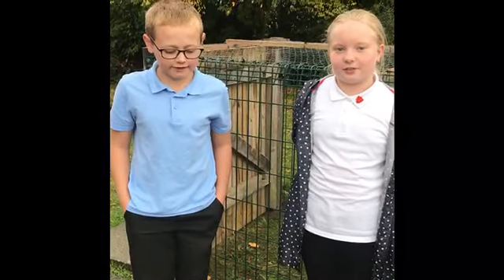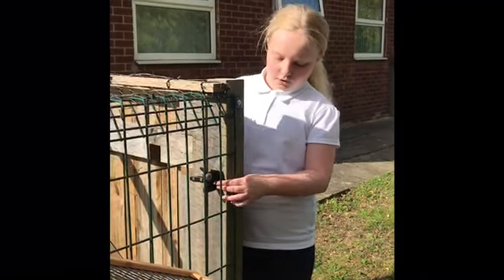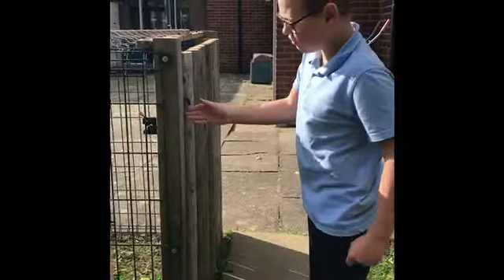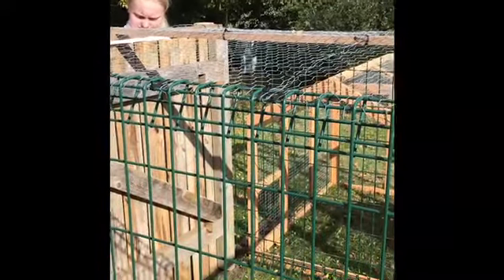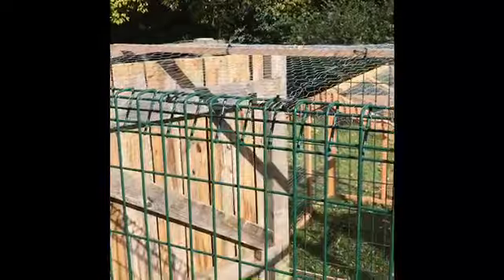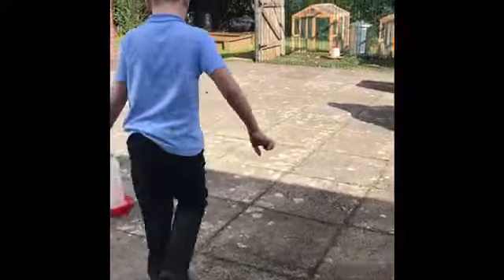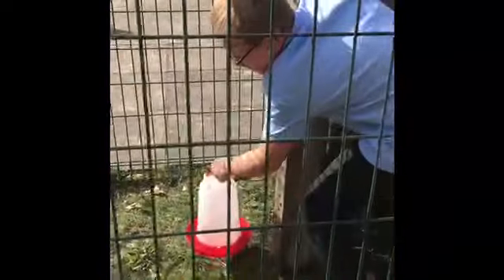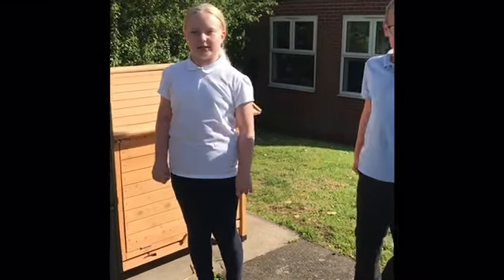Looking after the Chickens